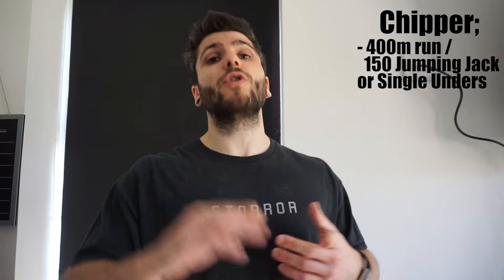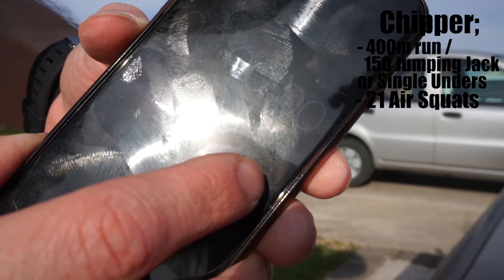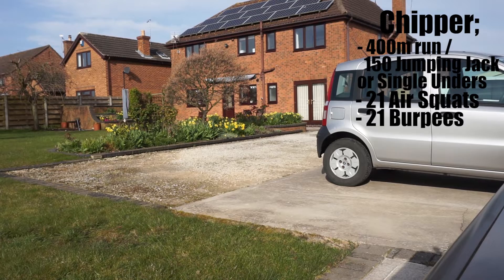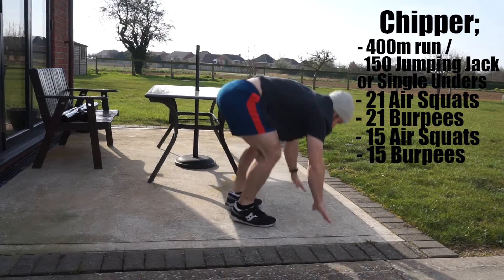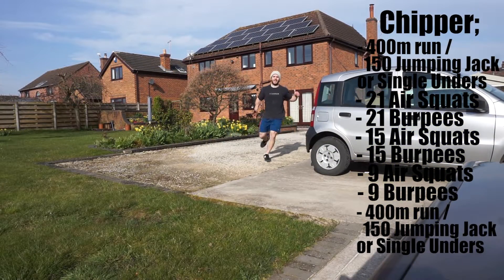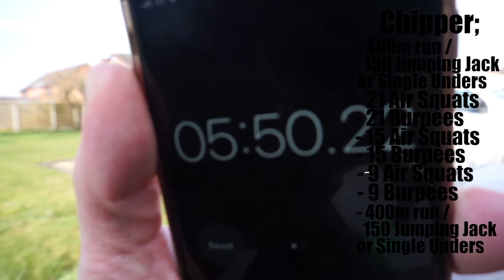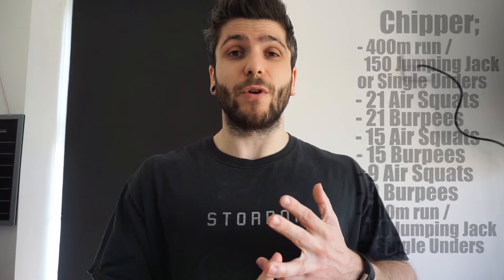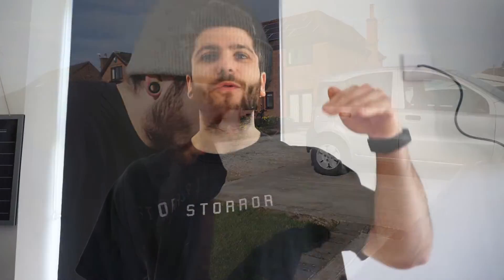QUARAN-LEAN DAY 2 - Daily Home Workout - CHIPPER!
Day 2 coming at you coming through.

POST YOUR TIMES IN THE COMMENTS DOWN BELOW

Workout - CHIPPER;

- 400m run / 150 jumping jacks or single unders
- 21 air squats
- 21 burpees
- 15 air squats
- 15 burpees
- 9 air squats
- 9 burpees
- 400m run / 150 jumping jacks or single unders

CHRIS